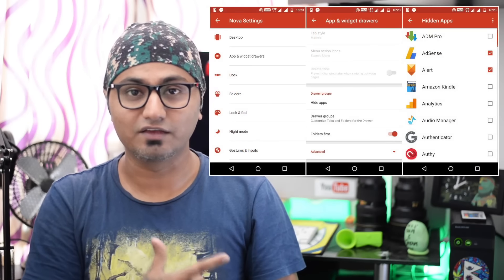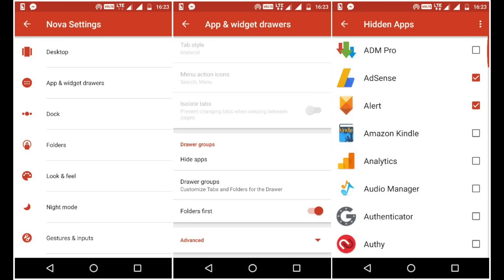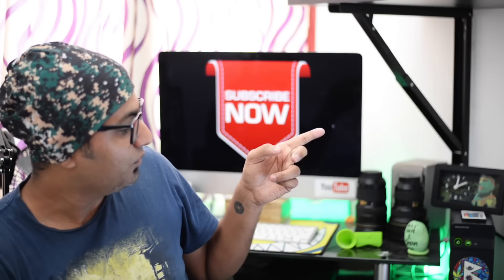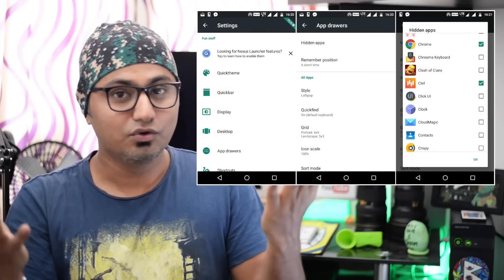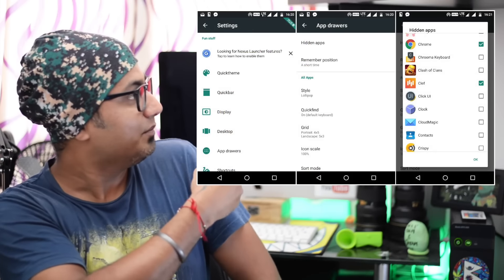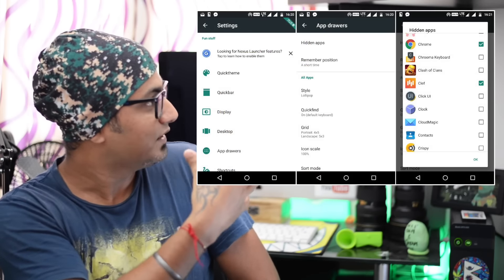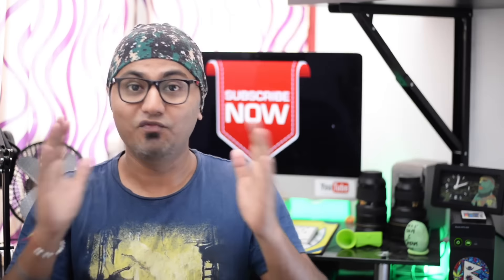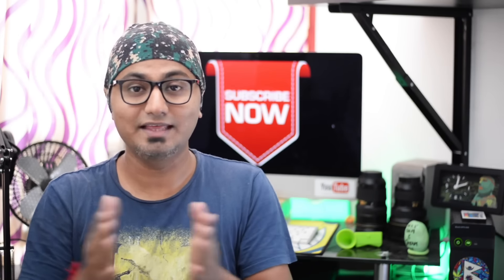How To Hide Apps on Android (Rooted or Non-Rooted 2016)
Hey guys, in this video I am sharing different ways to hide any apps on your android device. I have shared different ways for rooted & non-rooted devices separately for your convenience.